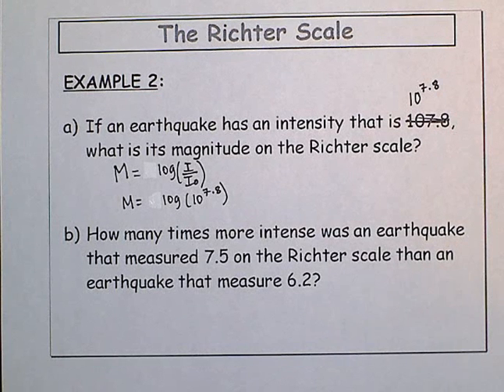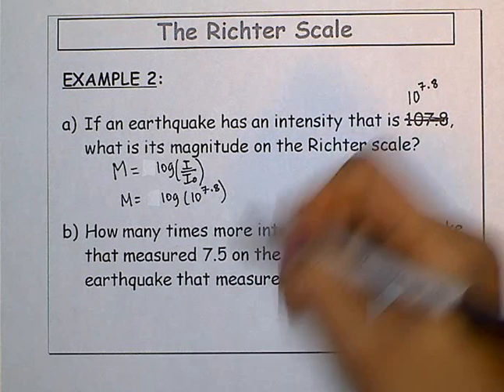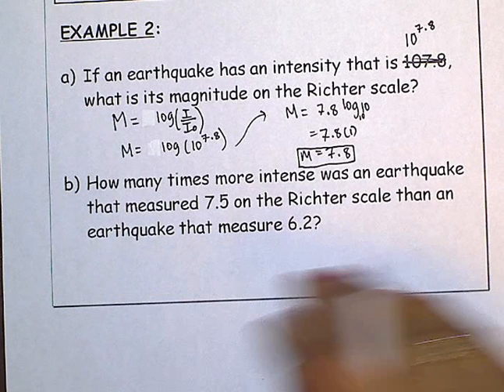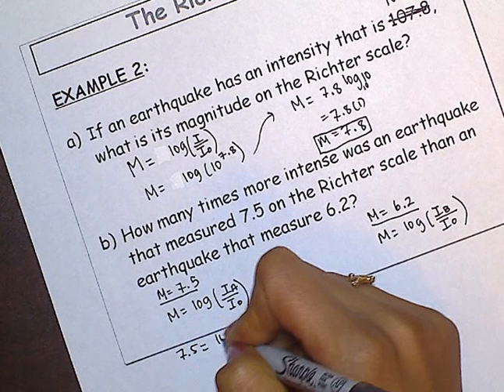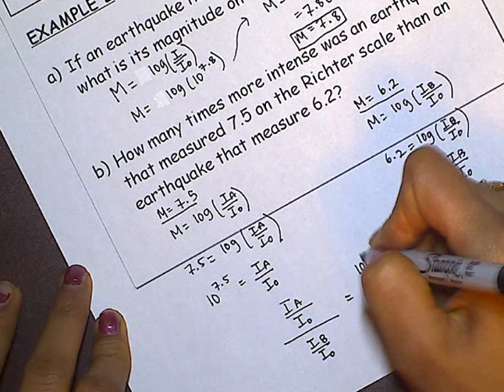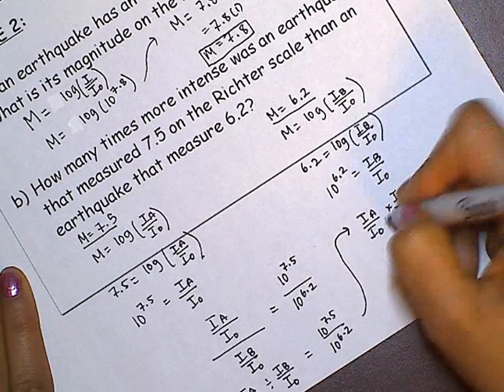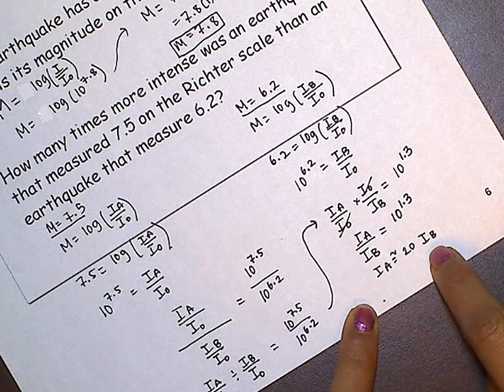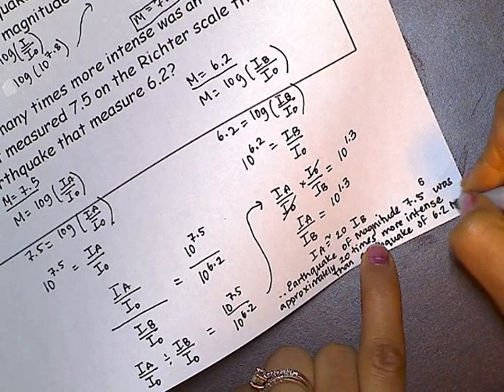L5 Making Connections Part 4